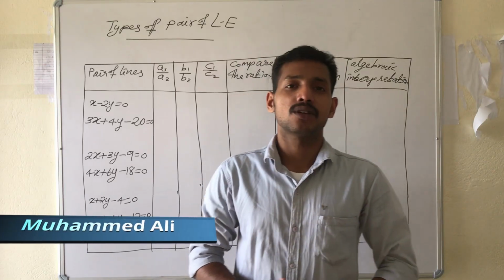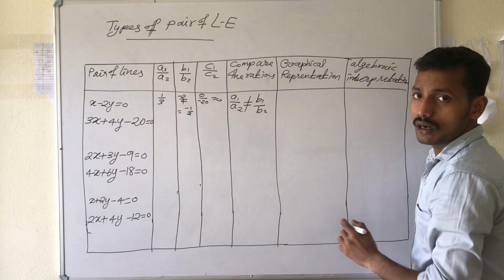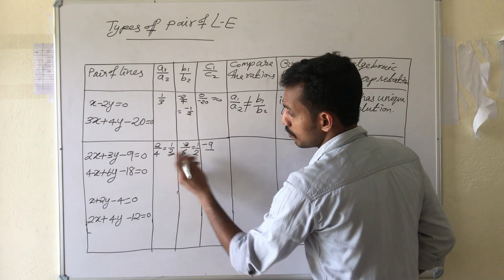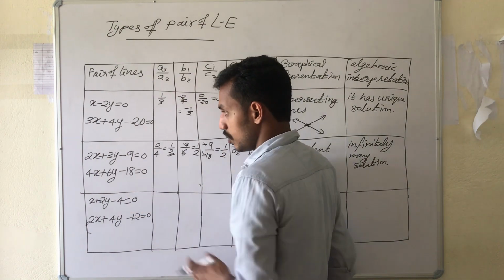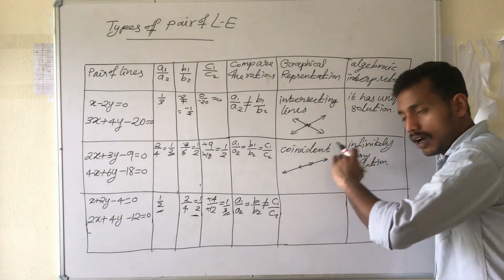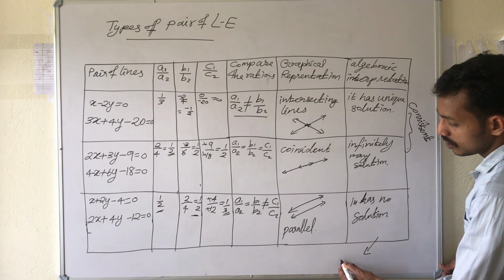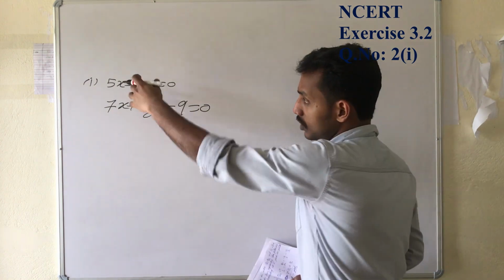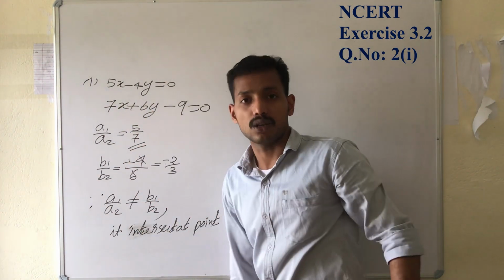Class 10 maths chapter 3 pair of linear equations part 2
Types of pair of linear equations
Class 10 maths chapter 3 pair of linear equations part 1